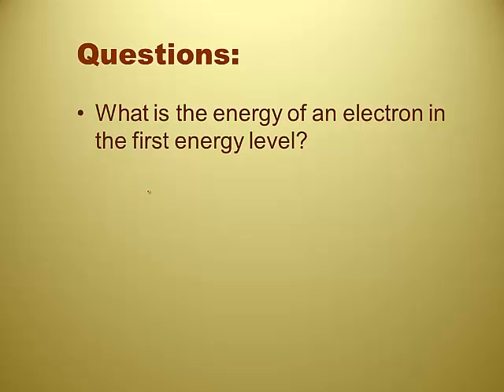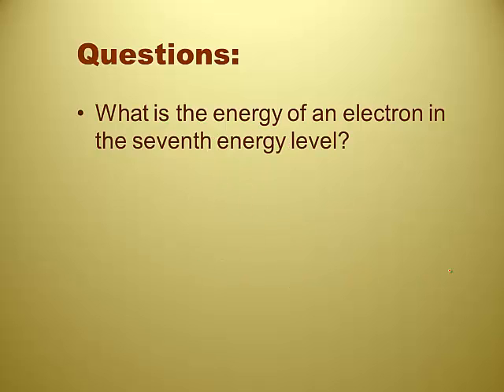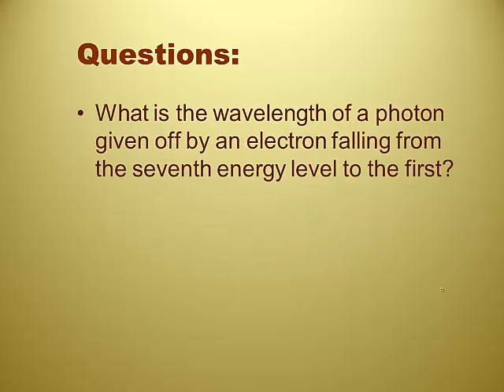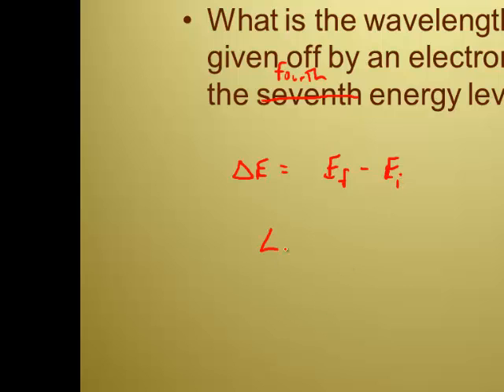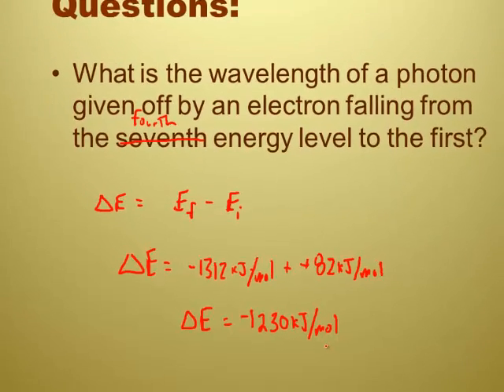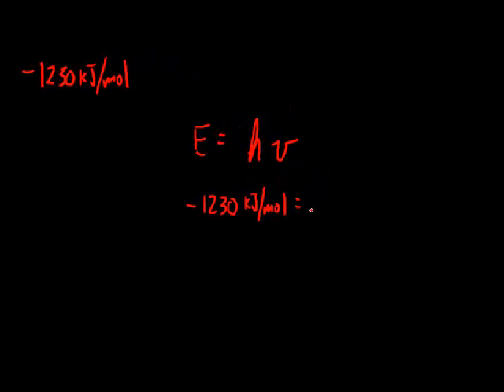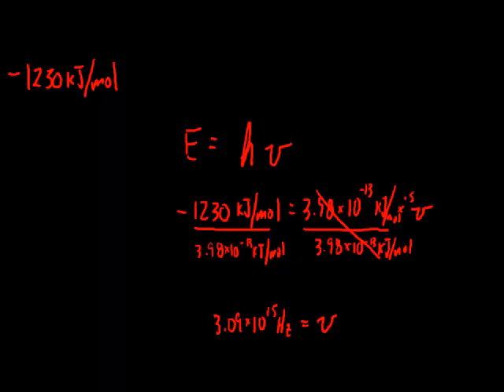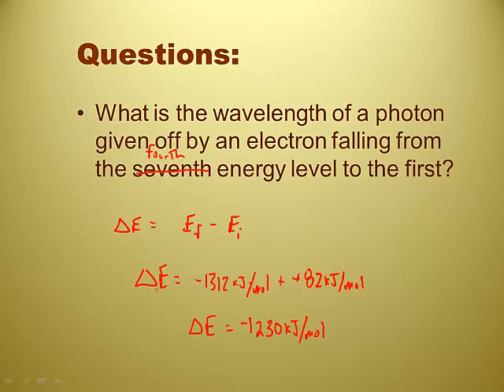RC Unit 11 Video #4 Bohr's Model of Hydrogen - Calculations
The calculations that accompany the Bohr model of the hydrogen atom. Educational Videos for all levels of chemistry